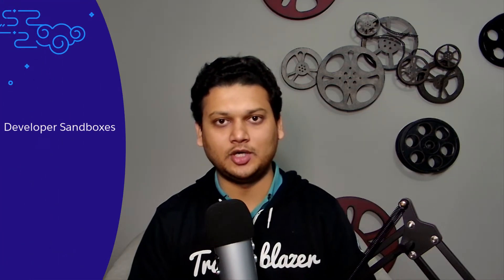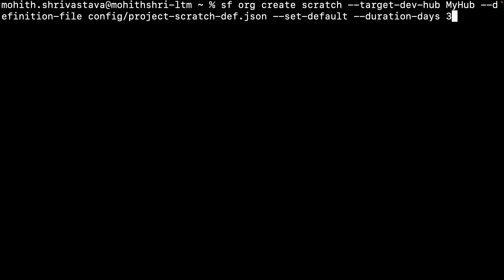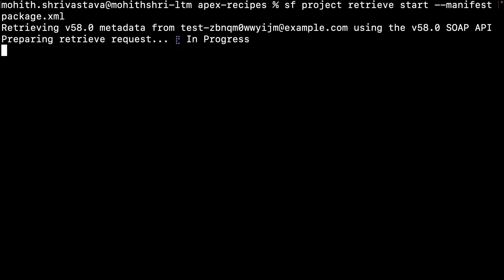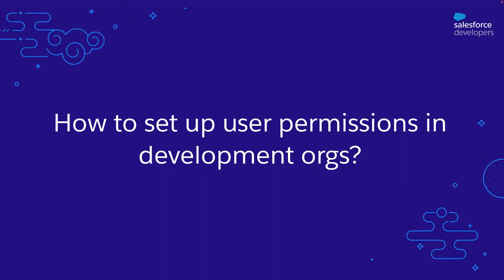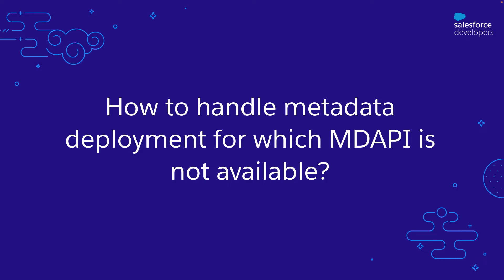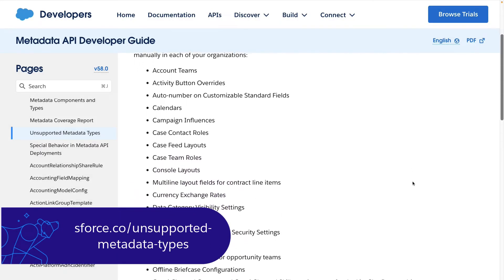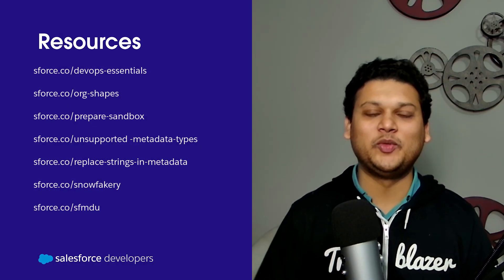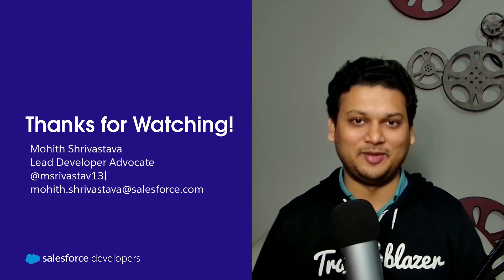DevOps Essentials: Setting Up an Org for Development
Learn Salesforce org setup for development: sandboxes, scratch orgs, metadata, users, permissions, packages, automation, and more!

Please find links to the helpful resources from the video